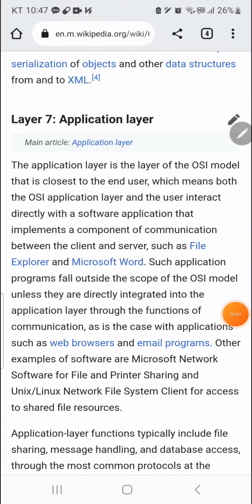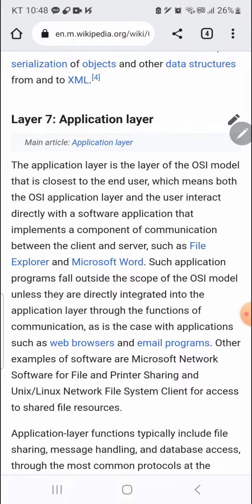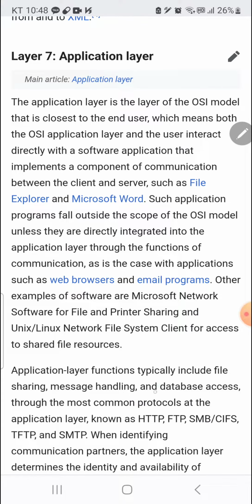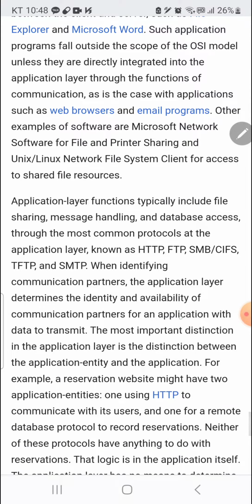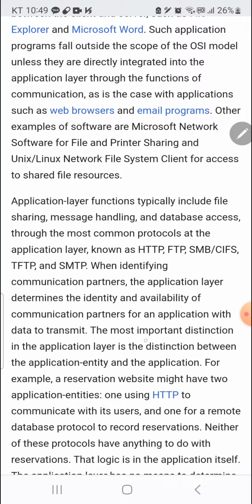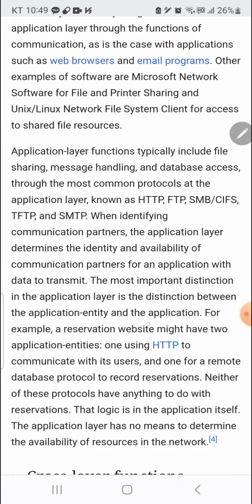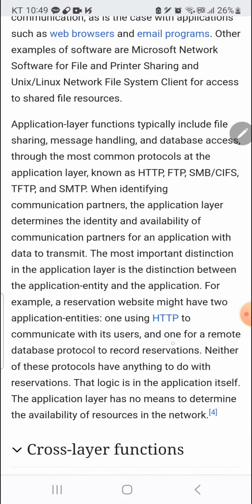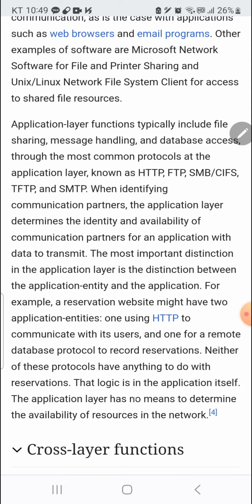Layer 7 Application Layer. Not Applications! 애플리케이션 레이어와 애플리케이션의 차이: smtp, email, ftp, http, socket